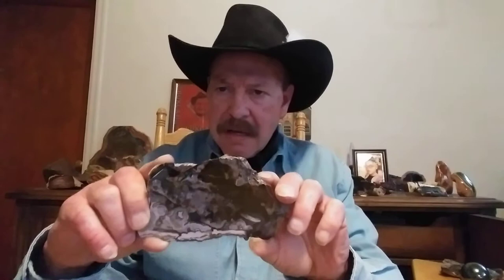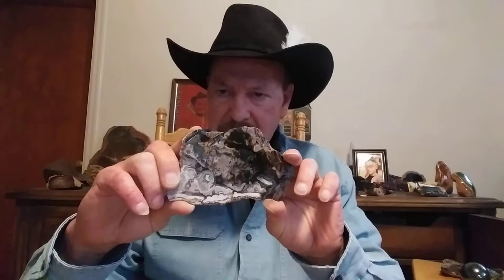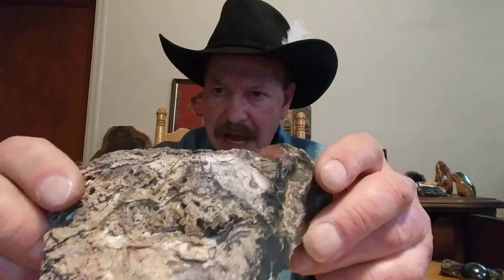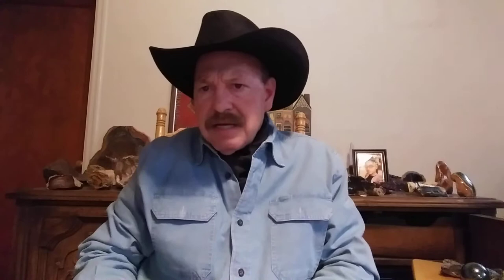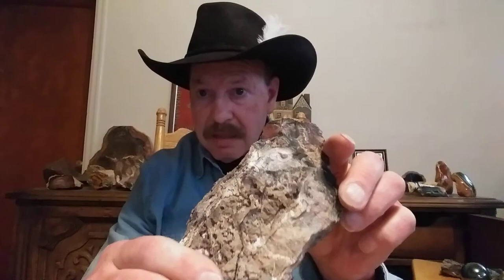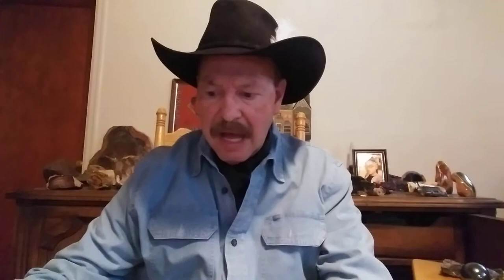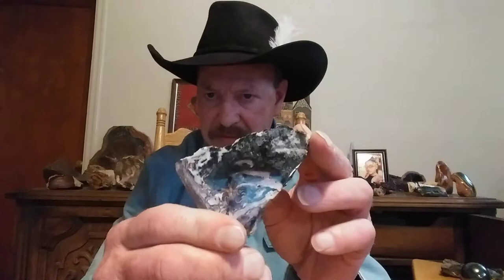BLACK FOSSIL JASPER FROM OWYHEE MOUNTAINS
Hi, I'm Marty and I'm showing off some of my rock collections and telling hopefully interesting and informational stories.  This one happens to be one of the first rocks (Jasper) that I ever polished.  I've actually held onto it for that long.  This piece was found by Jake Jacobitz world-renowned miner and prospector.  Jake has been involved with some 50 mines and has founded and named close to two dozen rocks and has had two books written about his rocks.  This piece he never named, there were only three pieces of it and the largest piece I sold but they were found on the bed of an ancient fossilized lake called Lake Idaho and the seashells are still intact in the matrix just an amazing piece of Jasper.

Marty Hinnenkamp